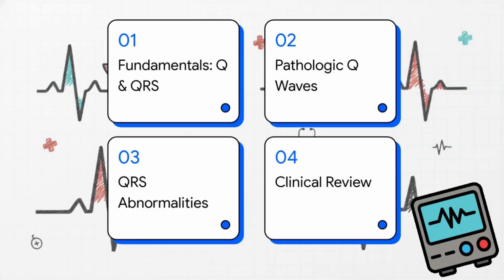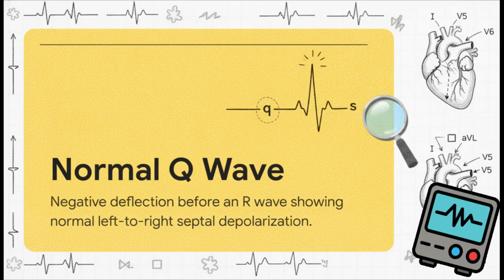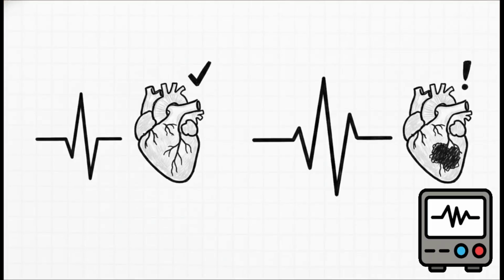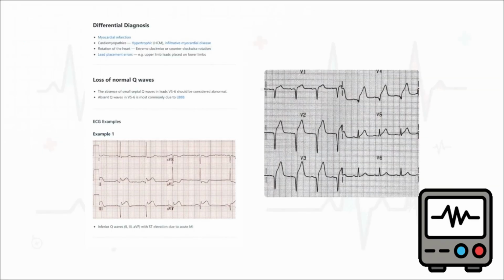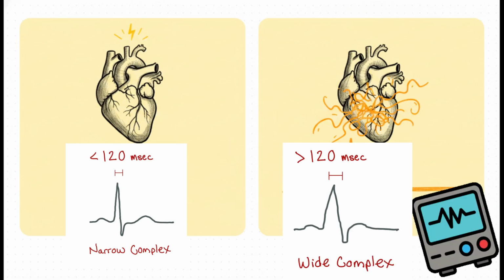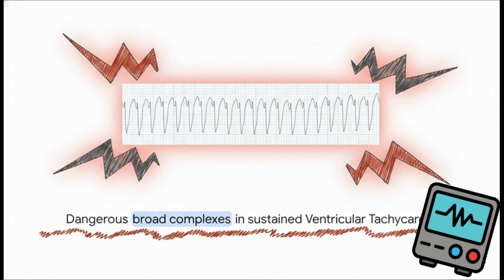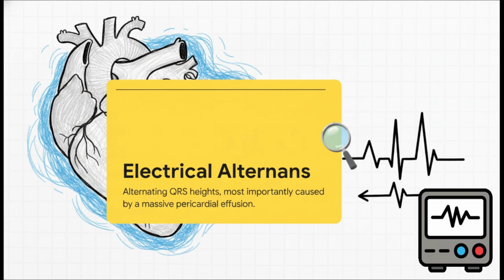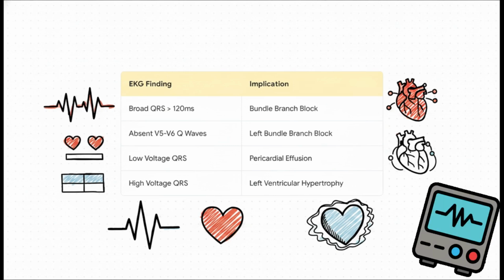Learn The EKG - Mastering the Q wave and QRS complex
This clinical masterclass provides a structured, expert-led guide to interpreting Q waves and the QRS complex. Designed for medical students and trainee doctors, the video focuses on identifying life-saving diagnostic patterns and correlating waveform abnormalities with acute cardiac conditions.

**Video Timestamps and Segments**

    An opening hook on why mastering Q waves and QRS morphology is a critical, life-saving skill for clinicians in acute settings.

*   **0:15 – 1:45: The Fundamentals of Septal Depolarization**
    This segment defines the normal Q wave as the electrical representation of left-to-right depolarization of the interventricular septum. It explains that small septal Q waves are typically expected in left-sided leads such as I, aVL, V5, and V6.

*   **1:45 – 3:30: Identifying Pathological Q Waves**
    Learn the specific diagnostic criteria for pathological Q waves, including a width greater than 40 ms, a depth greater than 2 mm, or a depth exceeding 25 percent of the total QRS complex. The video explains how these findings usually indicate a current or prior myocardial infarction.

*   **3:30 – 5:30: QRS Width and Origin**
    A deep dive into QRS duration, distinguishing narrow complexes (less than 100 ms) as supraventricular from broad complexes (greater than 100 ms) which may be ventricular or due to aberrant conduction. Clinical causes for widened complexes like bundle branch blocks, hyperkalemia, and sodium-channel blockade are detailed.

*   **5:30 – 7:30: Morphology and Pattern Recognition**
    Practical guide to spot diagnoses using specific patterns, such as the RSR prime pattern in V1 for RBBB or the dominant S wave in V1 for LBBB. It also covers the short PR interval and delta waves associated with Wolff-Parkinson-White syndrome.

*   **7:30 – 8:30: Voltage Abnormalities and Specialized Findings**
    An explanation of high-voltage criteria for left ventricular hypertrophy and the significance of low-voltage complexes. The video also demonstrates electrical alternans, where complexes alternate in height, often signaling a massive pericardial effusion.

    A high-yield summary of the most important takeaways for student rotations and hospital on-call shifts.